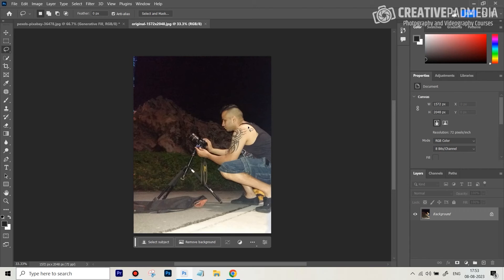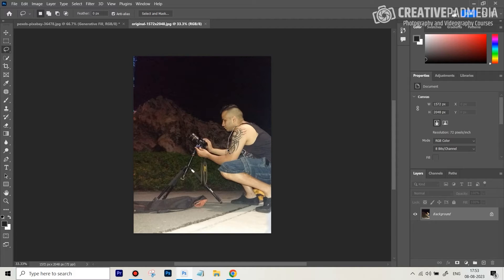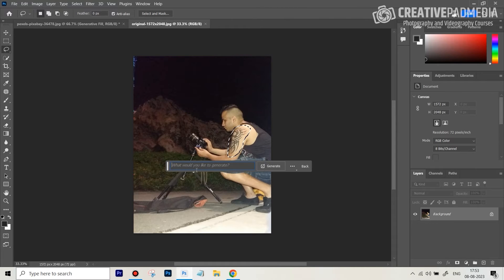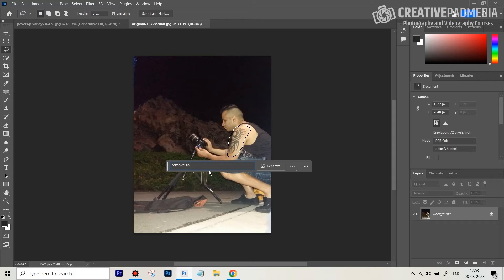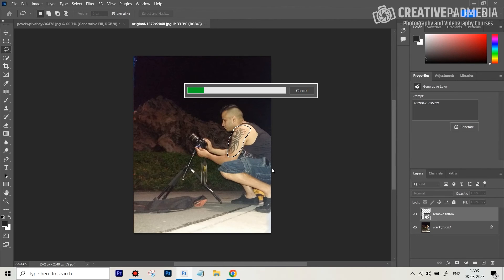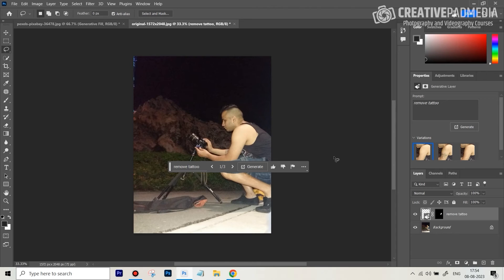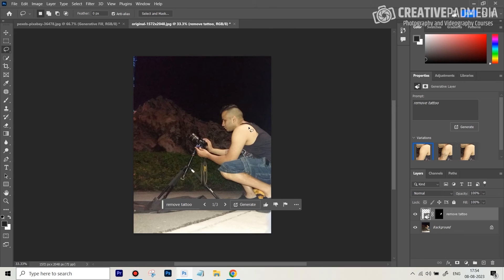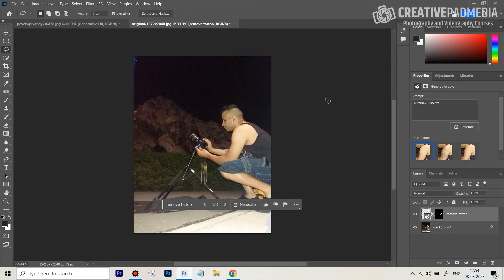Remove Tattoo From Photo Using Photoshop AI Generative Fill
In this video, we'll be seeing how to use Generative Fill to remove tattoo from photo.

This video is from our course called Photoshop Generative AI Editing MasterClass, which is available via Udemy. Here's the link to the full course: